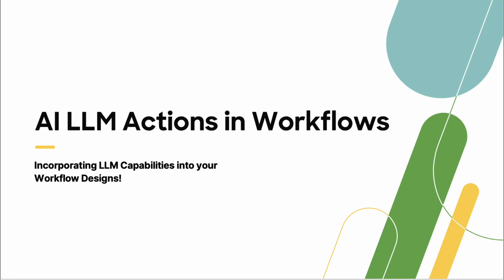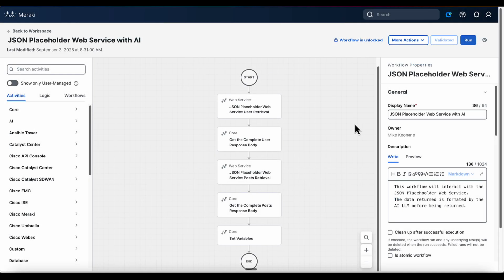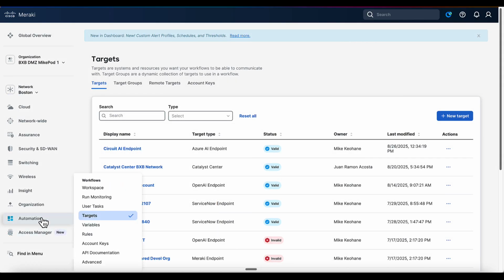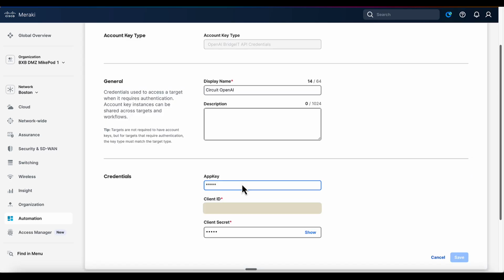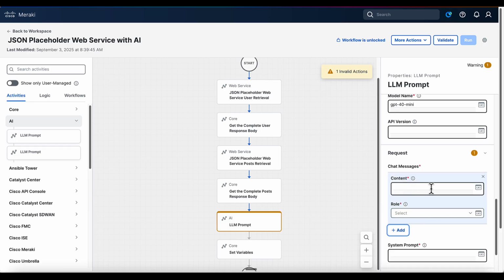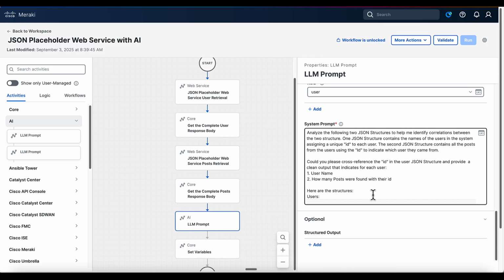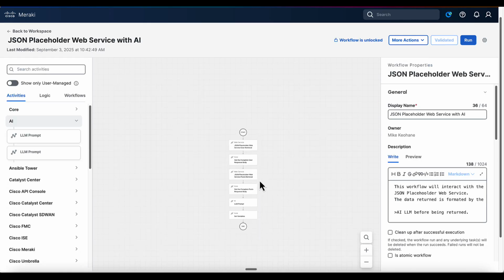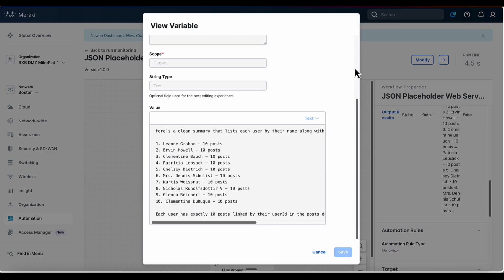10. AI LLM Actions in Workflows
In this learning series video we introduce the use of AI LLM Actions into Workflows! This exciting new capability opens the door to using LLM prompting to greatly simplify many operations and open the door to developer creativity.